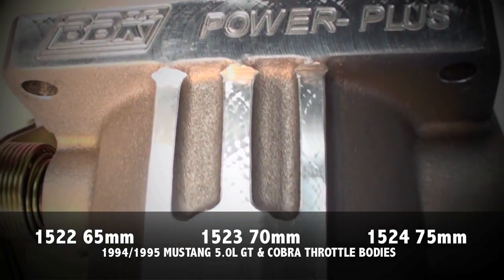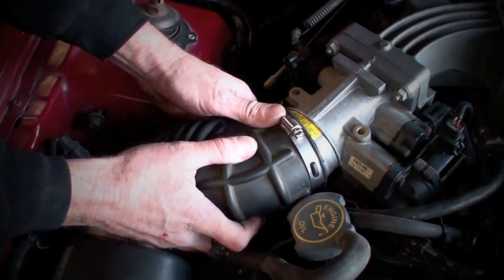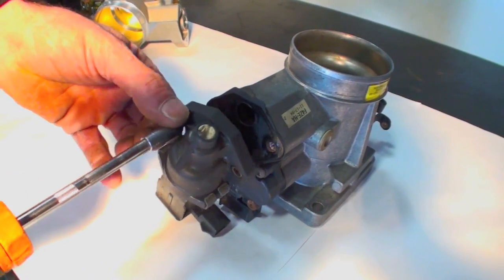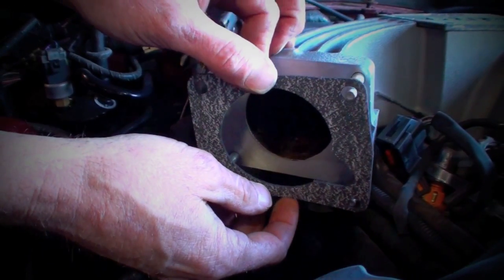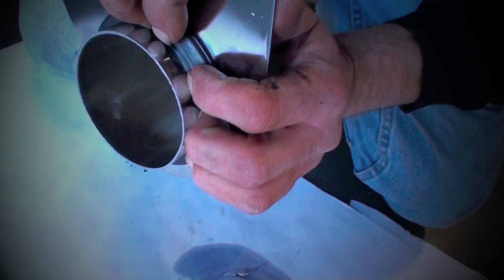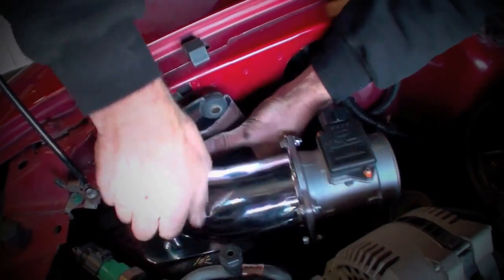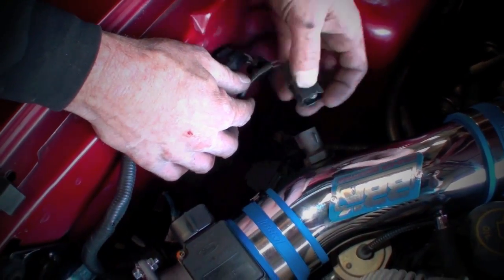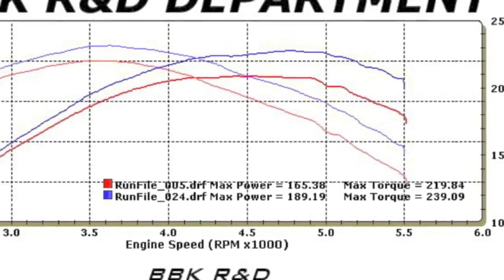1994-1995 Mustang 5.0 GT Performance Parts Upgrade Overview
Increase the acceleration of your favorite Mustang. Add horsepower and torque to your 1994 or 1995 Mustang 5.0 with these simple bolt on performance parts from BBK.
These parts can be installed with simple hand tools and best of all you do not have to be an expert mechanic to install them.

Warranty:
1 Year Manufacturers warranty

Recommended Parts:
Shorty Exhaust Headers Part # BBK-1525 Chrome

Benefits:
Improve air intake and exhaust flow with these great performance bolt on parts for your 94-95 Ford Mustang GT - parts are all available on our